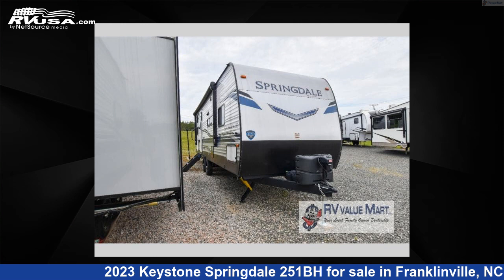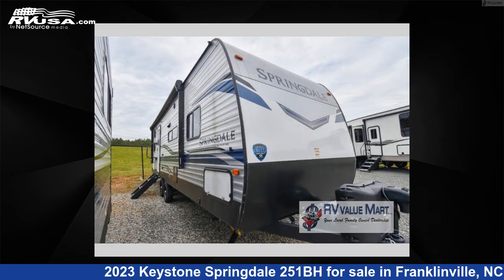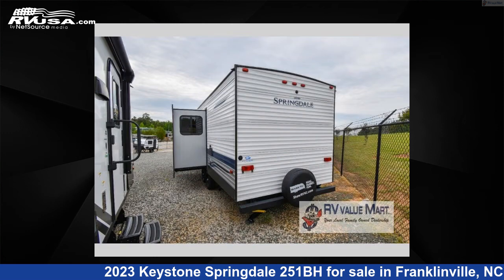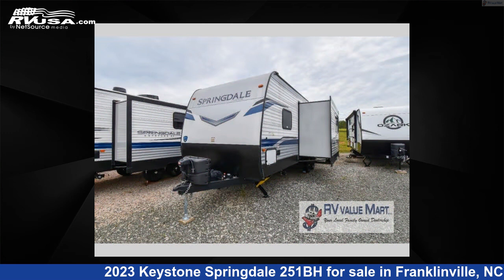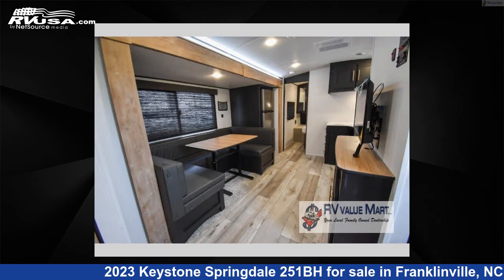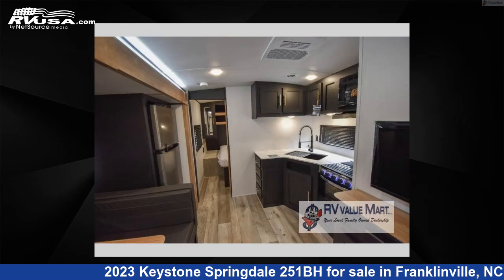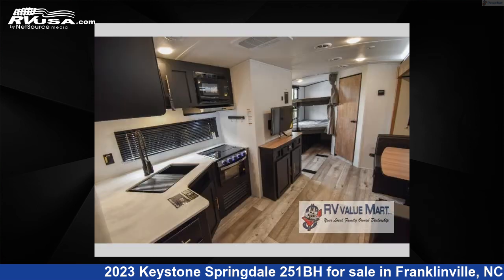Spectacular 2023 Keystone Springdale Travel Trailer RV For Sale in Franklinville, NC | RVUSA.com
This 2023 Keystone Springdale 251BH is a Travel Trailer RV. It is located in Franklinville, NC 27248 and is offered for sale by RV Value Mart Asheboro. This New Keystone Is 29' 0" in length and features a Midnight interior, sleeps 8, Slideout, and 52 gal fresh water capacity. The floorplan layout of this Travel Trailer features Bunkhouse, Front Bedroom, U-Shaped Dinette.

RV Value Mart Asheboro is a dealer for brands like: East to West, Forest River, Keystone, Palomino and offers the following rv services: Parts/Accessories, Service. They stock rv types such as: Class B, Destination Trailer, Fifth Wheel, Toy Hauler, Travel Trailer. For more information and pricing on this unit, To see all units available for sale by RV Value Mart Asheboro,